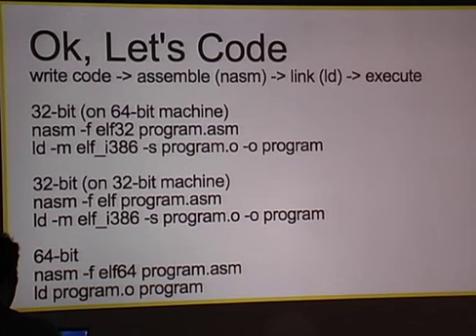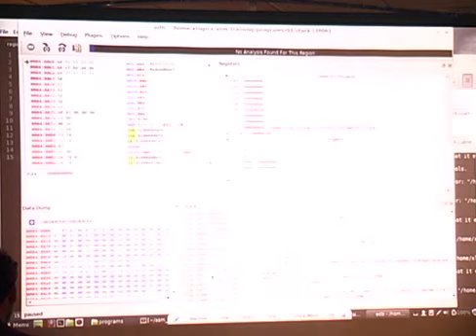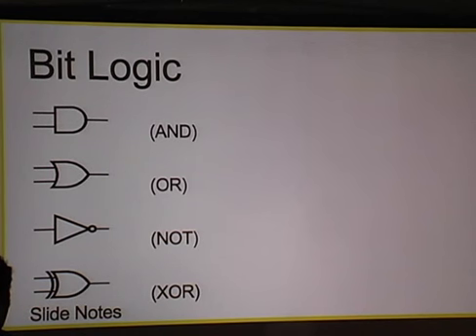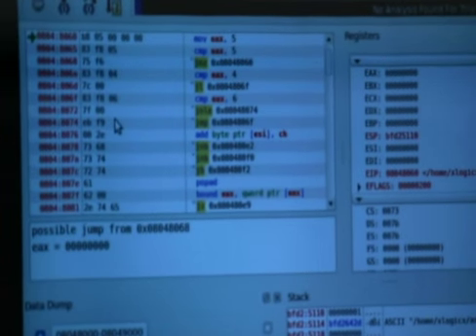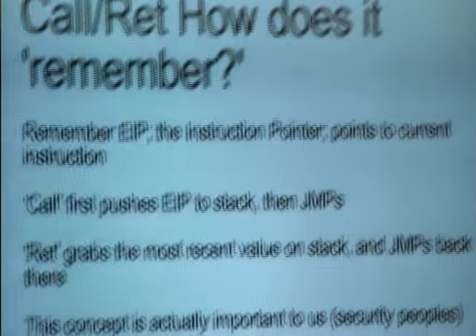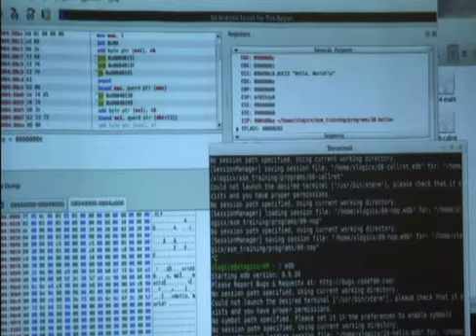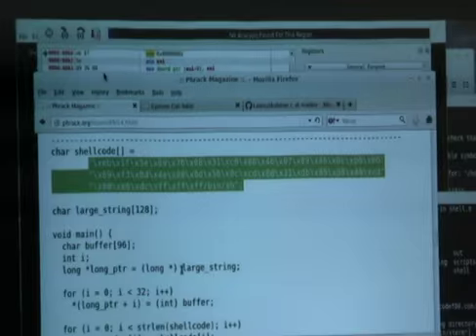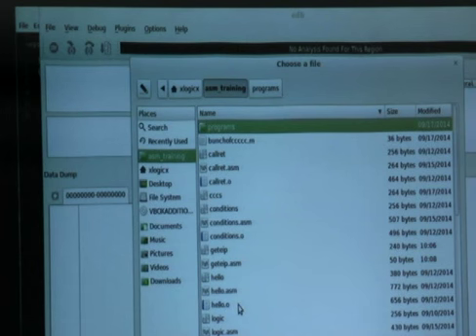Toorcon 16 - Hitting the Ground Running with Assembly (Seminar)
Abstract provided to ToorCon 16:
This workshop is target for those that have so far found assembly language a little intimidating. Assembly isn’t hard, but many textbooks make it harder than it needs to be. One approach is to saturate the reader with theory and then finally get to a “hello world” 500 pages in (challenge yourself to learn any programming language this way). Another popular teaching method is to start high level (such as HLA). Again, assembly isn’t hard, there’s no reason waste time with high level just to eventually get down to the low level that could have been achieved from the start.

This workshop rapidly cover essential theory (registers, memory, etc..) and then dives right into writing no nonsense assembly (no macros, high-level, includes, etc..). We will then watch the theory and code unfold in a debugger. Expect to learn about registers, data movement, the stack, math/logic ops, memory, shifts/rotates, conditionals, subroutines, and some system calls. We will also explore cheating with gcc to discover how some high level concepts map to assembly.

This is not meant to be exhaustive (although some resources can be recommended for that), however, after this workshop, you should feel much more comfortable with assembly, be able to write simple asm programs, and not get stuck when furthering your reading of other material on assembly. This is targeted for Linux using nasm (assembler), ld (loader), and edb (debugger). This is meant to be interactive; so it is recommended to come with a working GNU/Linux (32-bit) environment with nasm and edb installed. If you come with Kali Linux (32-bit), you are already good to go.